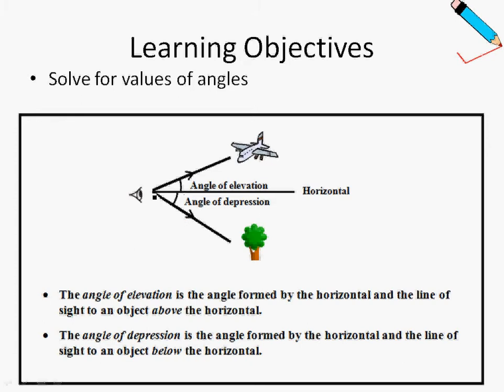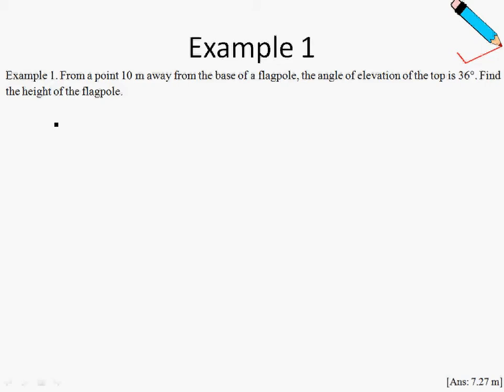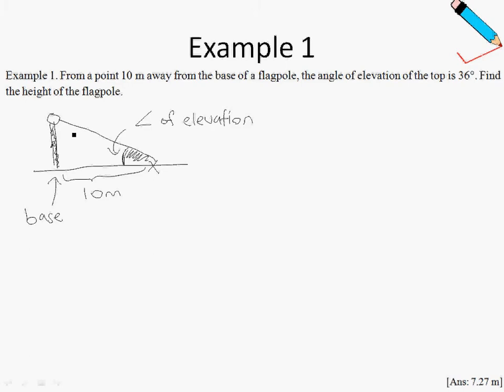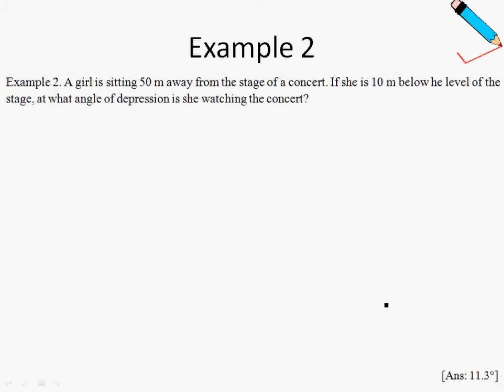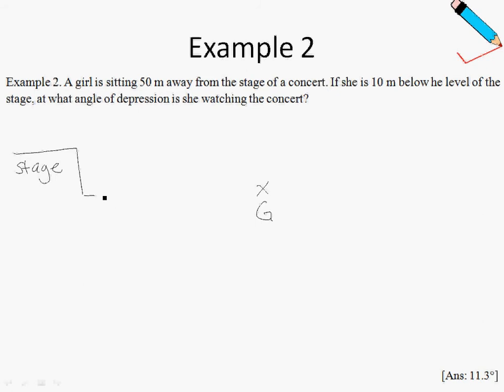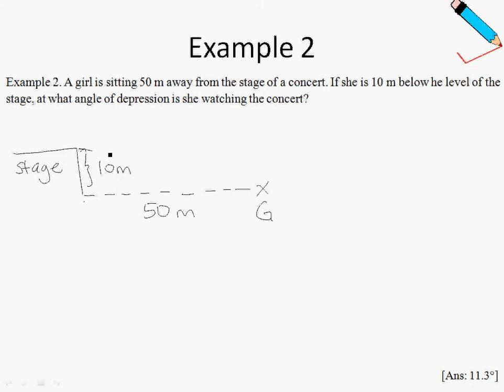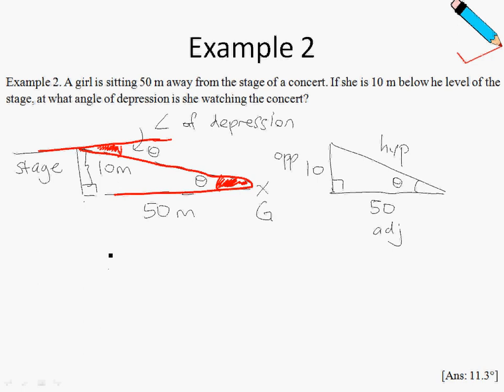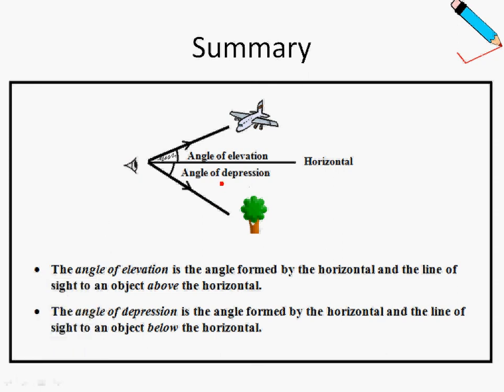E Maths Chap 3.3 Simple Applications of Trigonometry